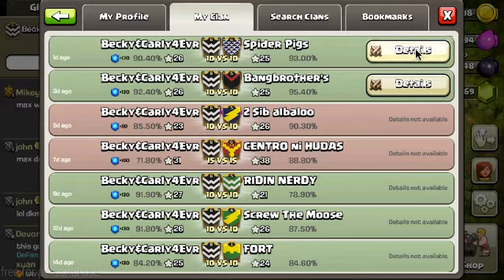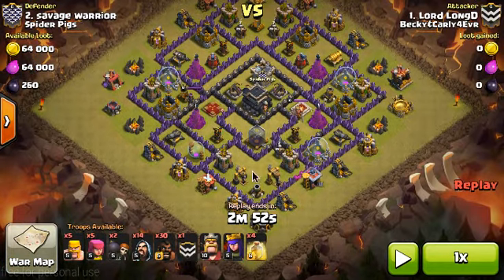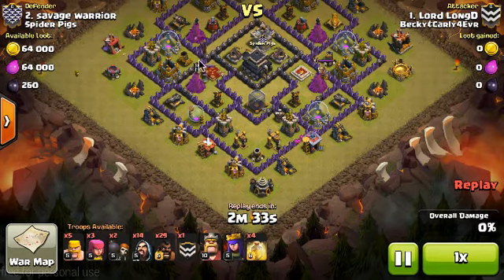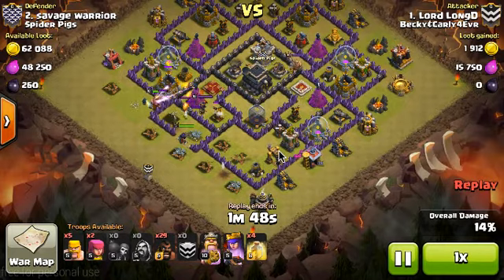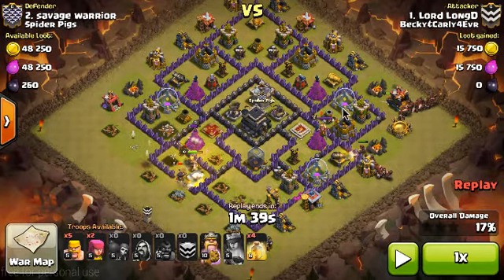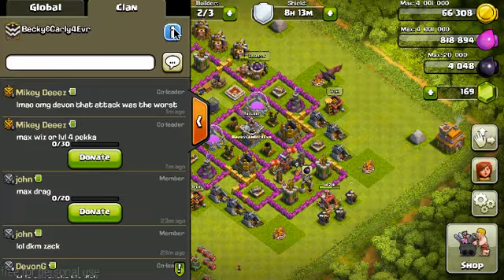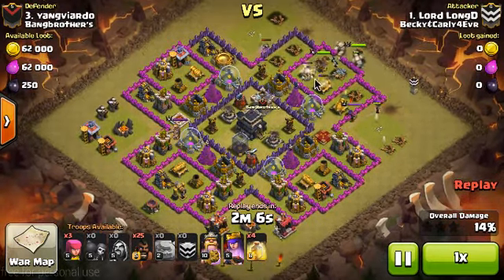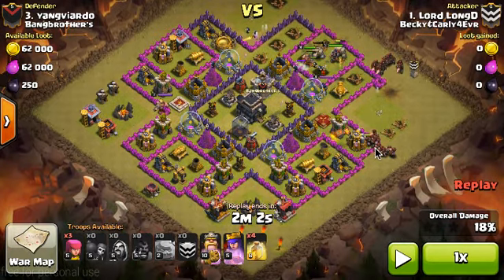How to 3 Star with Hog Riders at Town Hall 9! (What to do vs What NOT to do)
This video shows you how to come out with a 3 star hog rider attack against ANY th9 base. It also points out a HUGE and common mistake most people make when first learning hog attacks! Hope you enjoy :)